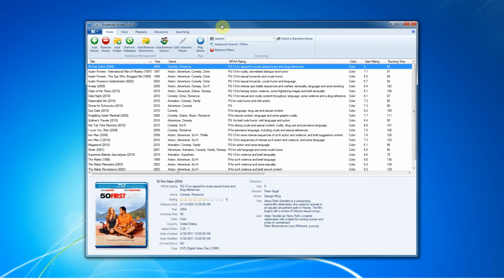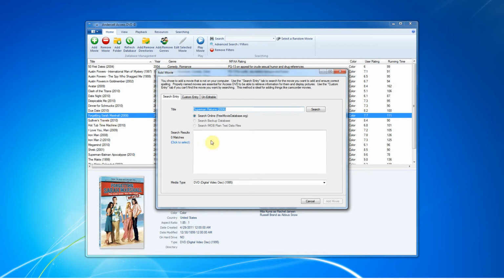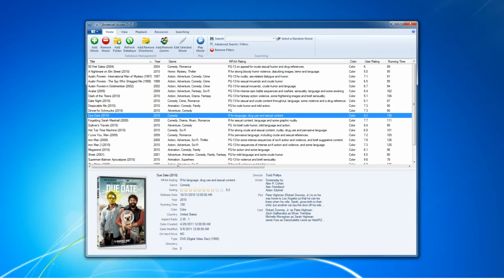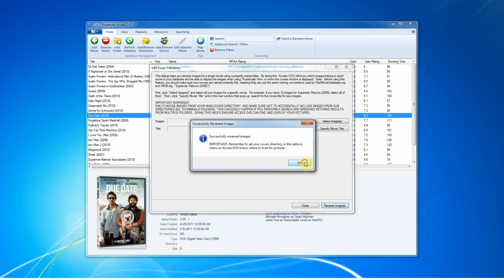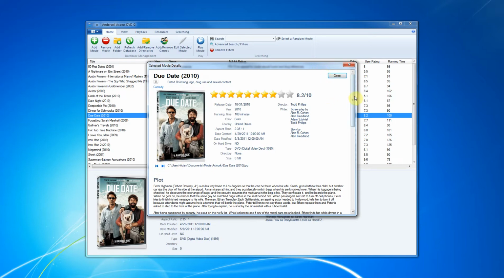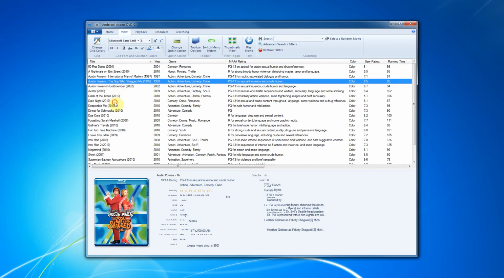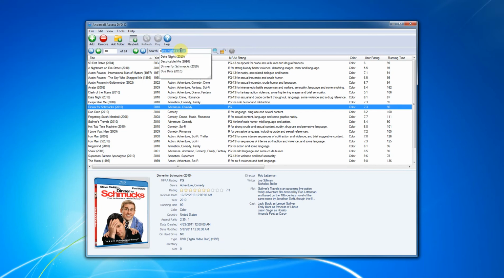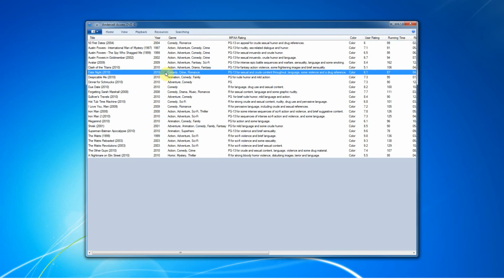Andercell Access DVD 2 (Movie Collection Software)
Andercell Access DVD © is movie database software for Windows that makes managing your movie collection easy and fun.